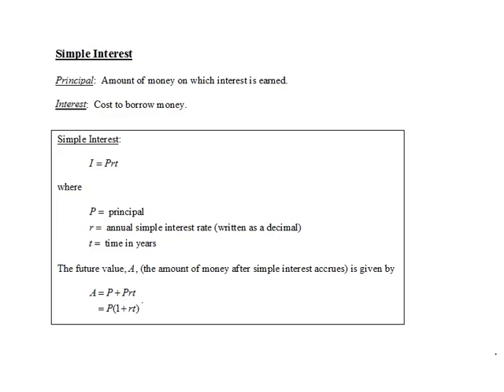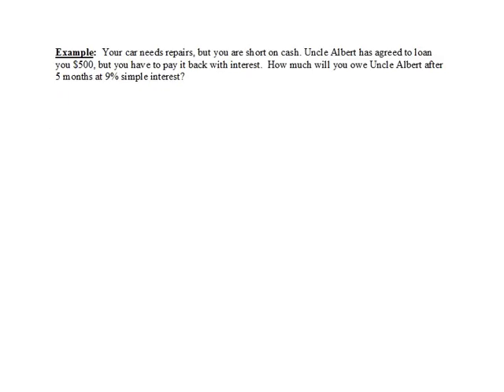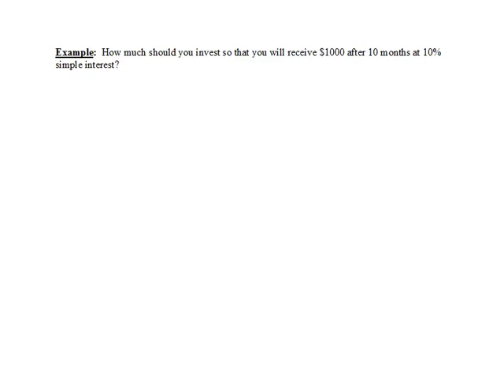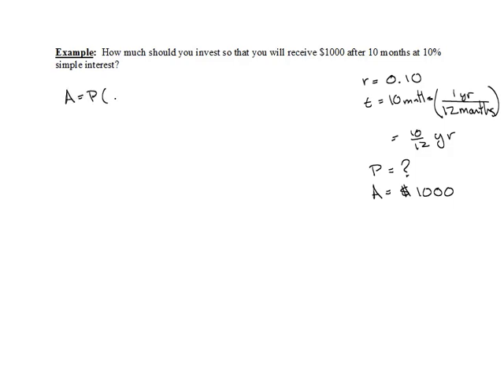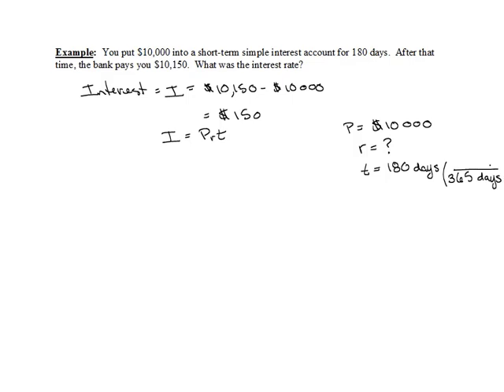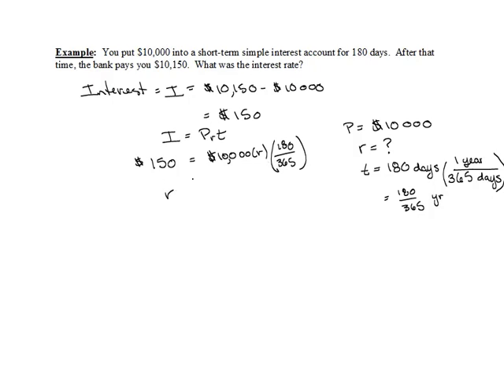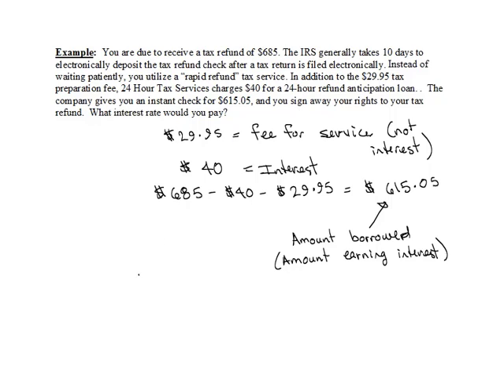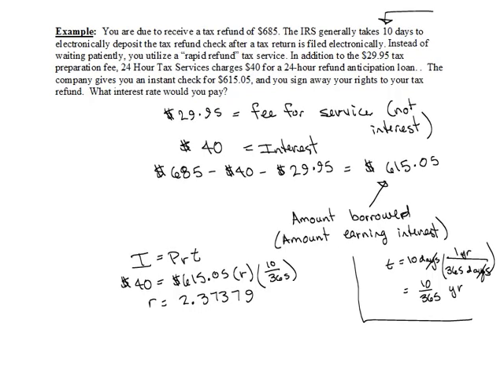Simple Interest - JT 20161001